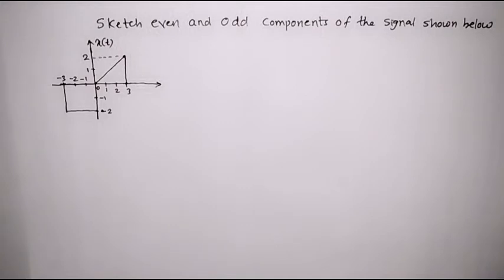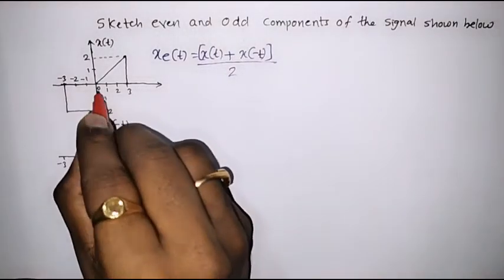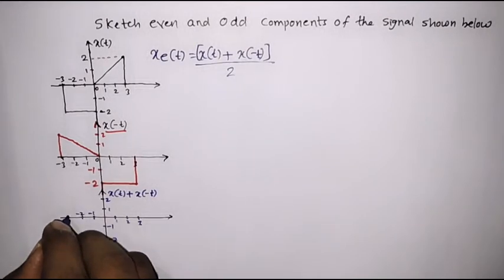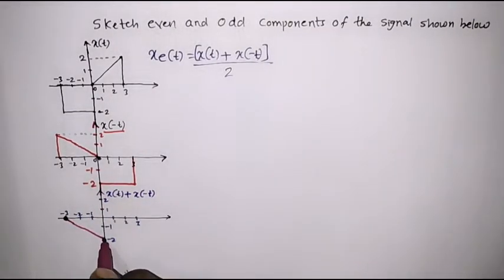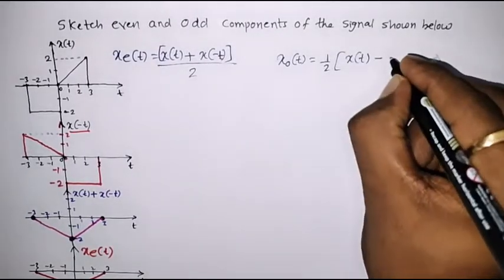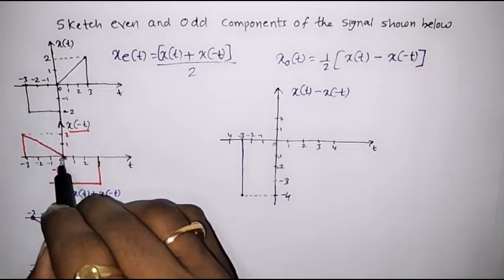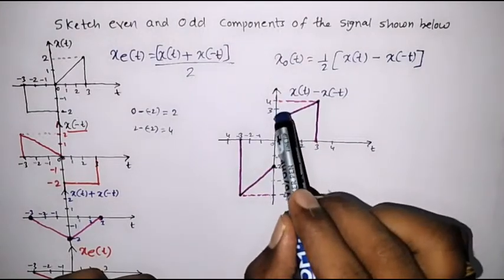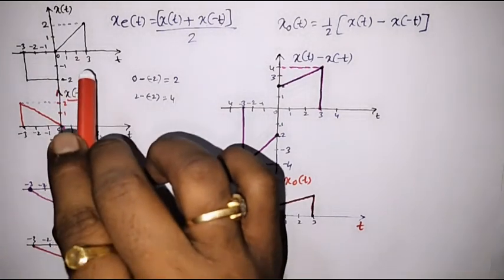Sketch even and odd components of given signal.